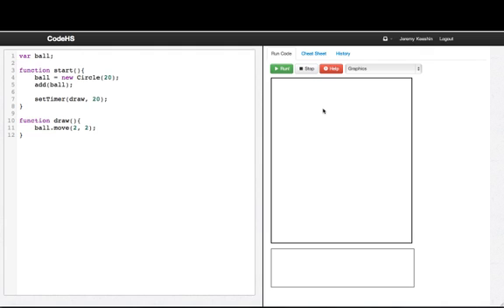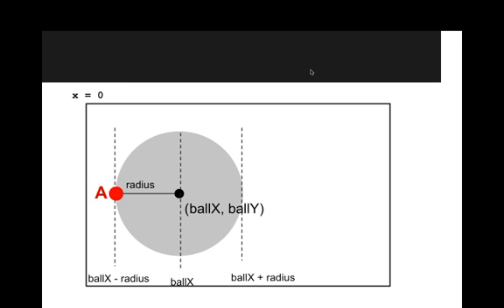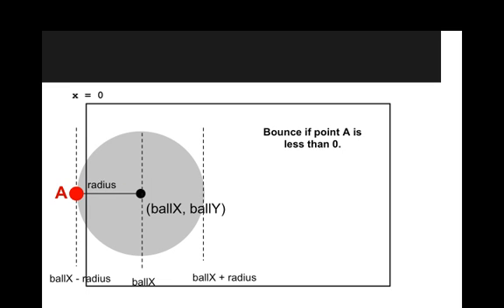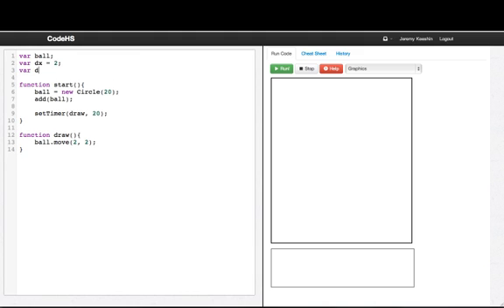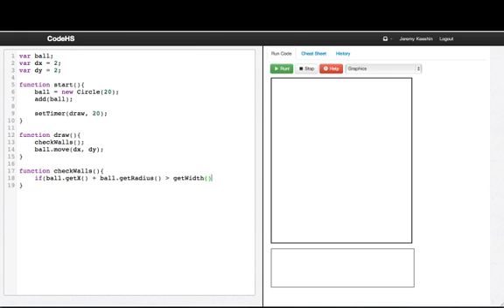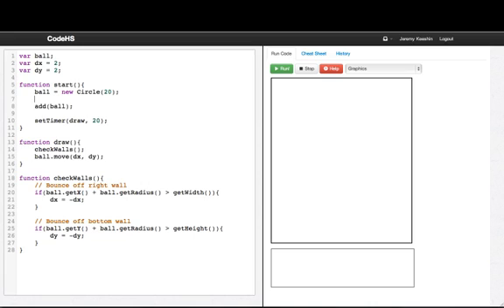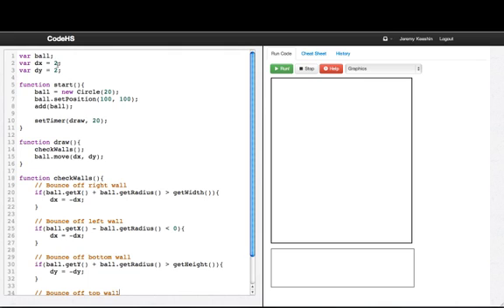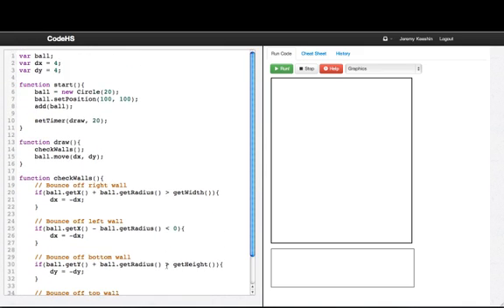Bouncing Ball - Introduction to Computer Science in JavaScript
In this video, we learn how to make a bouncing ball program.

Sign up for a CodeHS account at codehs.com and continue through our curriculum!